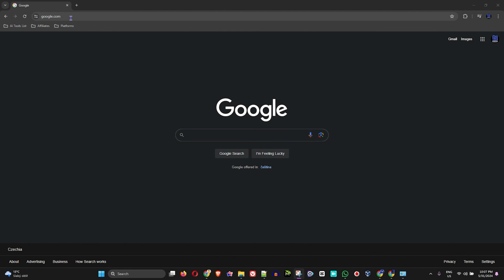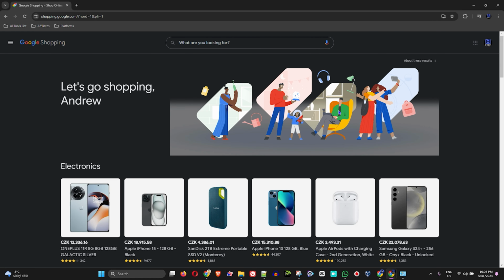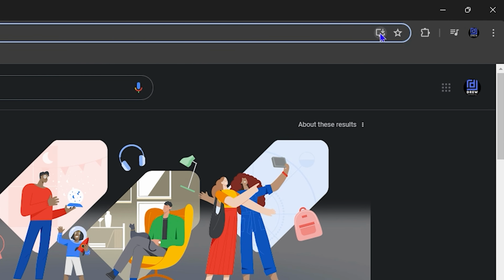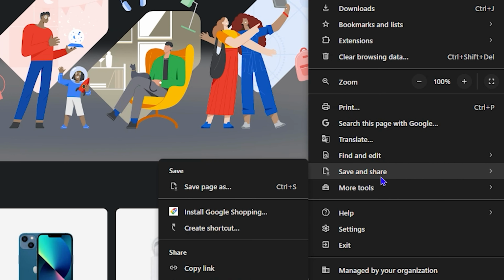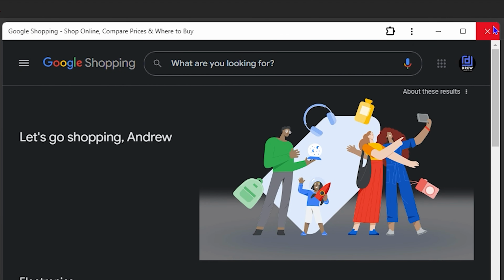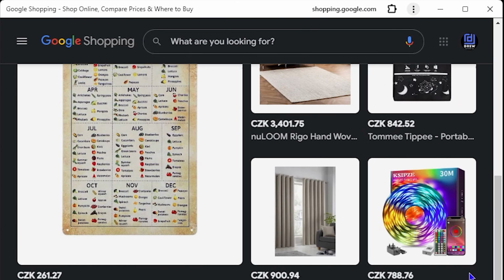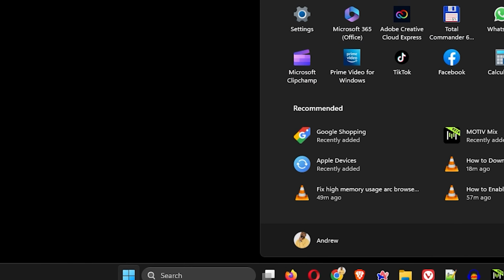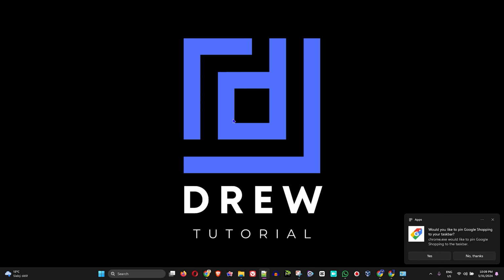How to Install Google Shopping on Windows 11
In this tutorial, I show you How to Install Google Shopping on Windows 11.

SEO
► (Related Queries covered in this video)